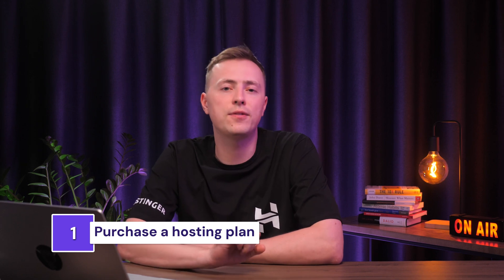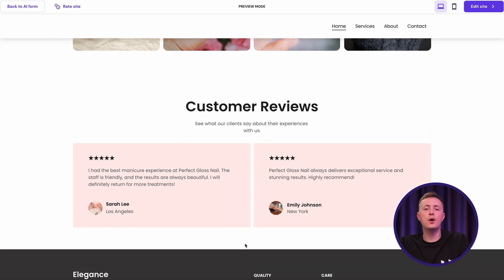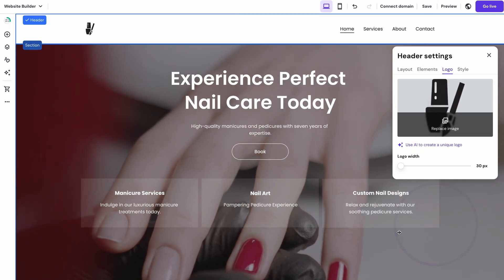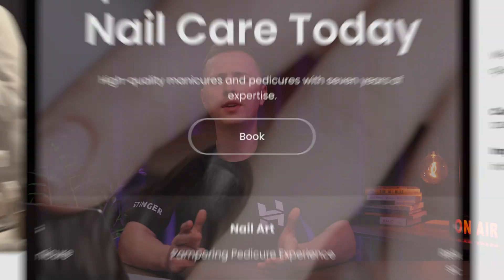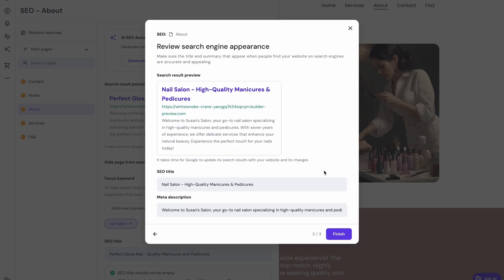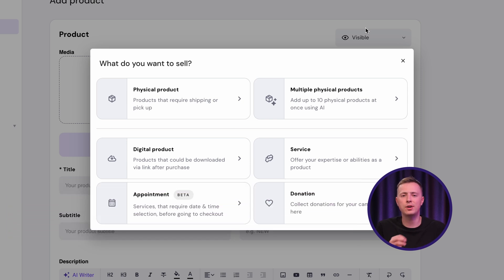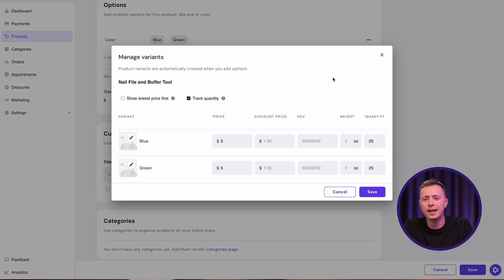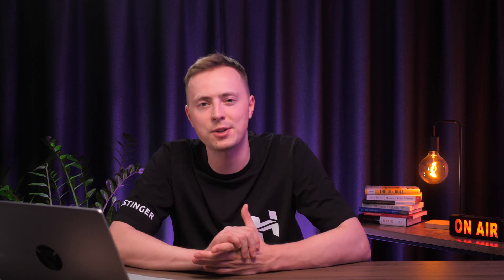How to Build a Small Business Website | From Zero to Launch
Discover how to create a stunning small business website on your own with this step-by-step tutorial.

Building a website for your business doesn’t have to be overwhelming. In this video, we’ll guide you through the entire process—from selecting the right platform to designing and launching your site. Learn how to create a professional-looking website that attracts customers and grows your brand, all without needing to hire a developer. Watch now and start building your business online today!

📌 Handy Links

⭐Follow Us⭐

🕒  Timestamps

00:00 - Introduction
00:52 - Purchase a hosting plan
01:39 - Create and customize your website
05:25 - Adding essential pages
08:23 - Setting up eCommerce functionality
12:38 - Publish your business website

💥 Ready to Build Your Own Business Website?

Learn how to create a professional and functional website that represents your brand and attracts customers—all by yourself.
👉 Purchase a Hosting Plan
Understand the importance of having a strong online presence for your small business and choose the right hosting plan that suits your business needs. We’ll guide you through selecting a  Hostinger hosting plan and help you set up your site.
👉 Create and Customize Your Website
Design your website with an easy-to-use Hostinger Website Builder. Customize the look and feel to match your brand’s identity, making it unique and professional.
👉 Adding Essential Pages
Learn which pages are essential for your business website and how to structure them effectively.
👉 Setting up eCommerce Functionality
Planning to sell products or services online? We’ll show you how to integrate eCommerce features so you can start selling directly from your website.
👉 Publish Your Business Website
Once everything is set, it’s time to go live! We’ll walk you through the final steps to publish your site and make it accessible to your audience.
Watch this video to discover how to create a professional business website in minutes using Hostinger Website Builder!